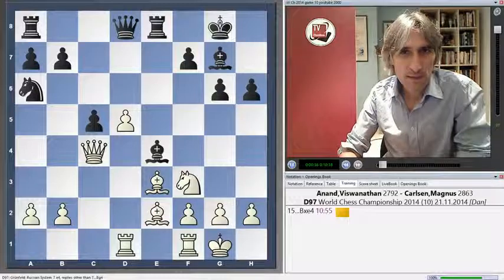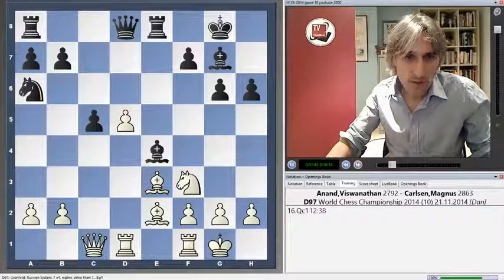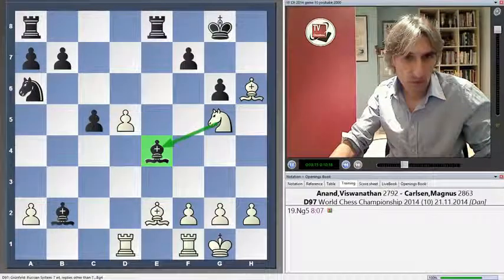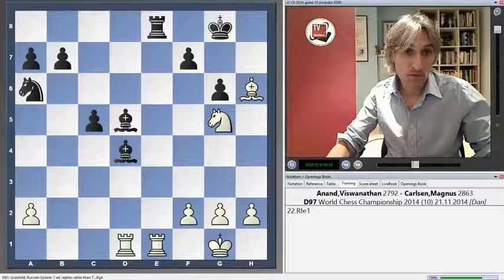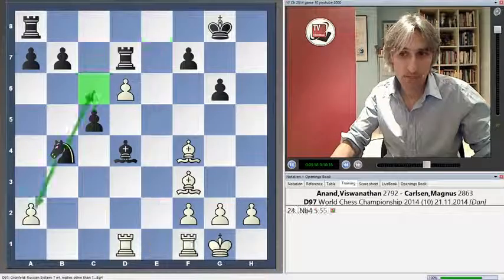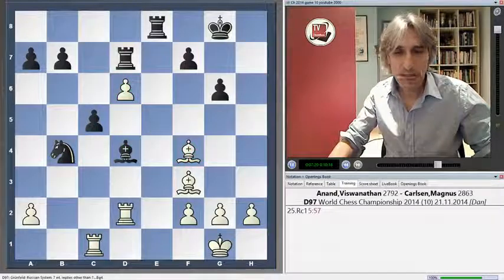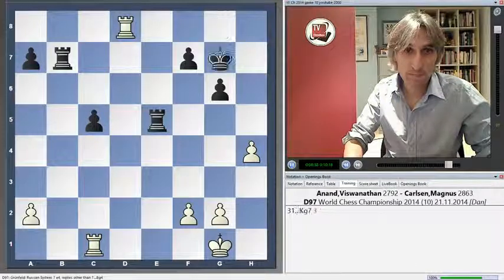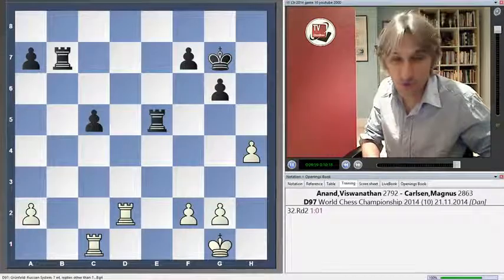World Chess Championship 2014 Carlsen vs Anand Game 10